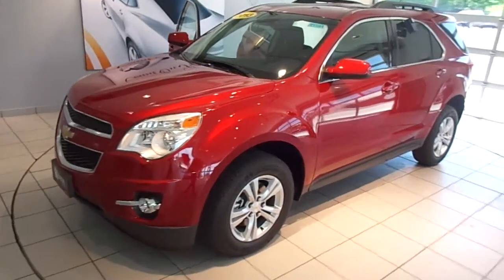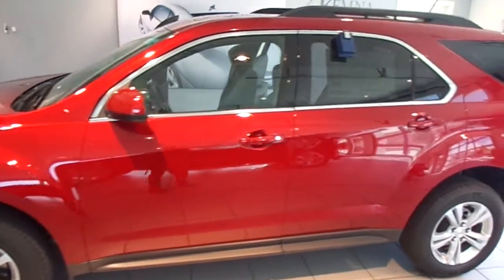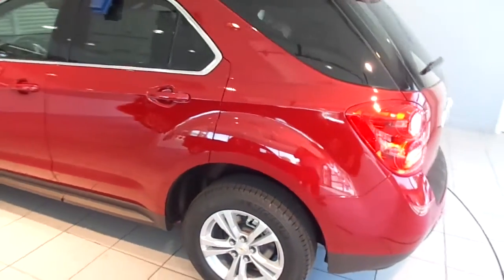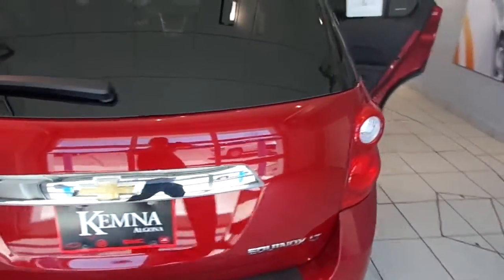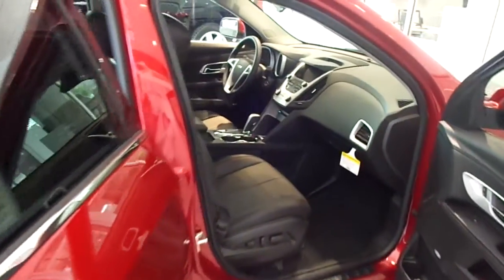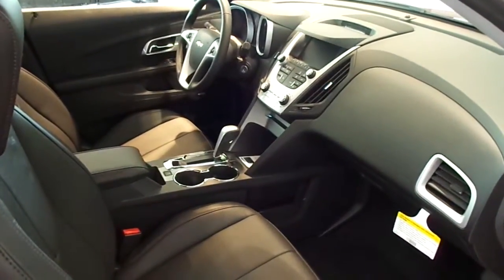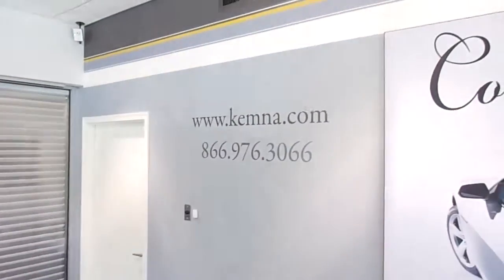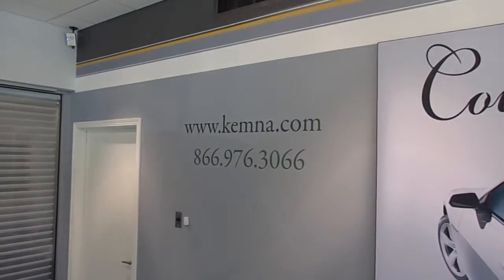2013 Chevy Equinox - Stock # 3534A - Kemna Algona